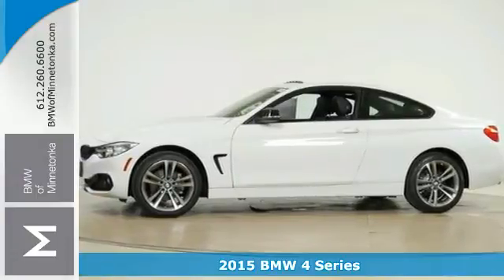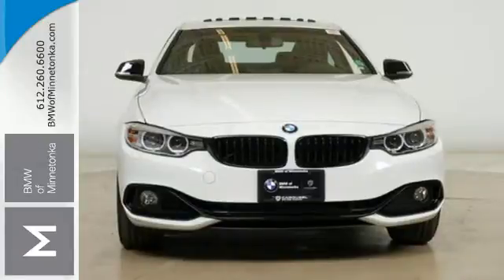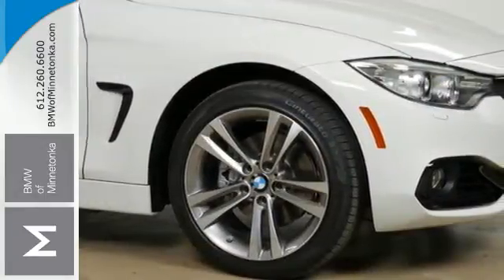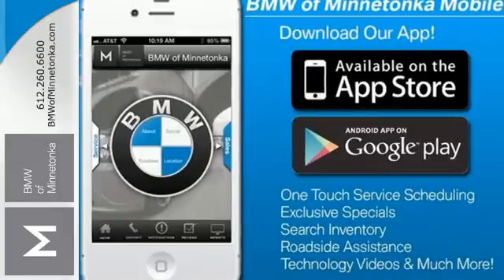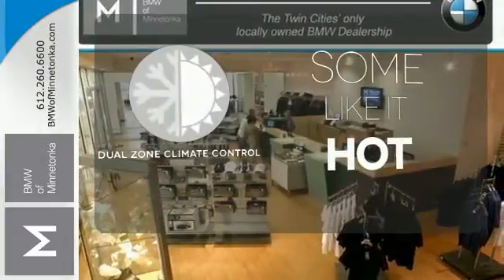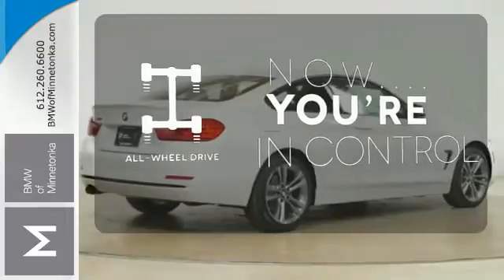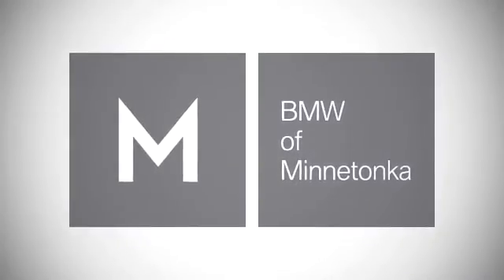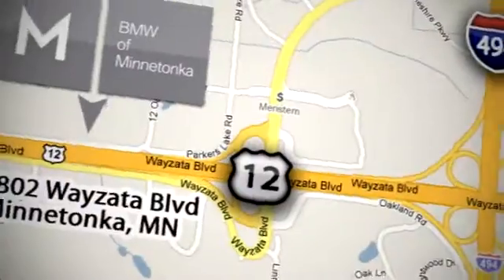2015 BMW 4 Series Minnetonka MN Minneapolis, MN #198961 - SOLD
Year: 2015
Make: BMW
Model: 4 Series
Trim: 2dr Cpe 428i xDrive AWD
Engine: 2.0 L 4 Cyl. Cyl.
Color: Alpine White
Interior: Black w/Red Highlight
Stock #: 198961
VIN: WBA3N5C55FK198961

Address:
15802 Wayzata Blvd